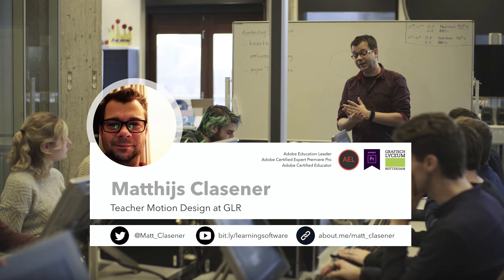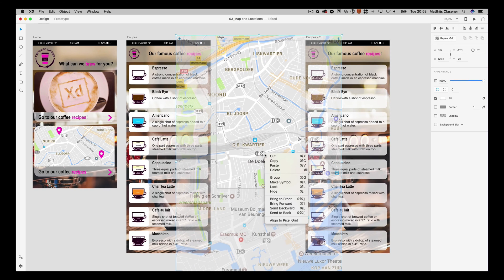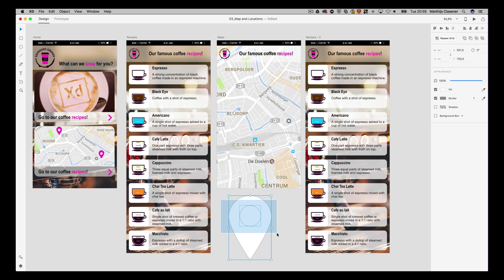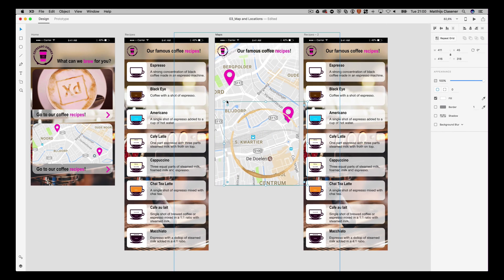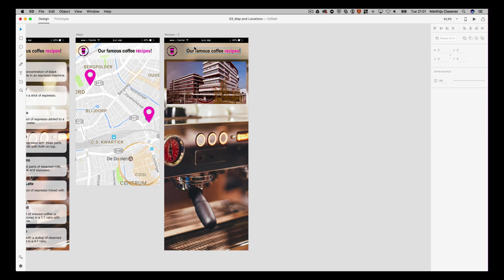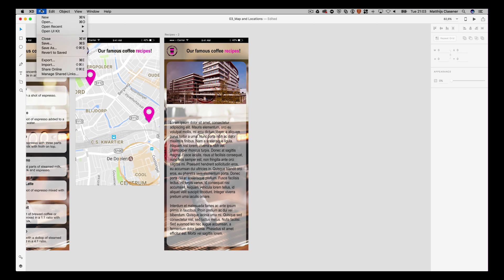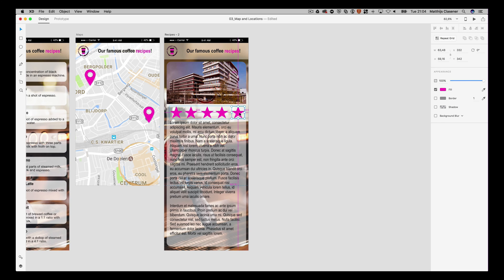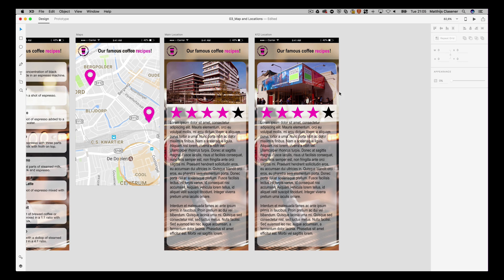Building an prototype with Adobe XD | 3. Drawing symbols and SVG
Design. Prototype. Share. All in one app.
Go from idea to prototype faster with Experience Design CC (Beta), the first all-in-one cross-platform tool for designing and prototyping websites and mobile apps. Test-drive the beta and watch the video to see how Adobe is evolving XD to bring you exciting new ways to collaborate and deliver a whole new experience in user experience.

In tutorial number three we will add a symbol which we will draw in Adobe XD itself, make use of SVG and PNG files. And we will add some extra art boards.